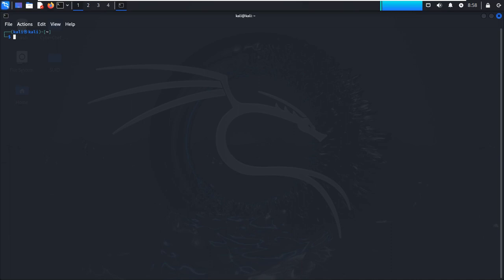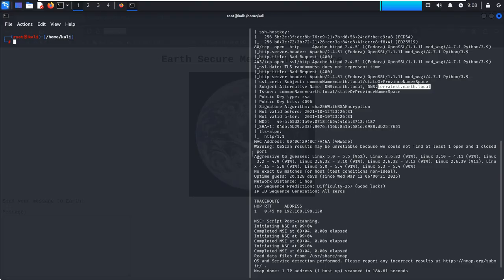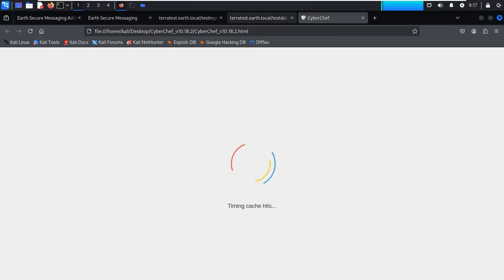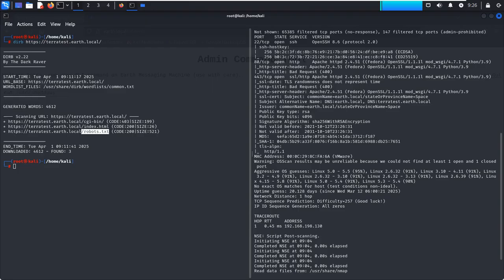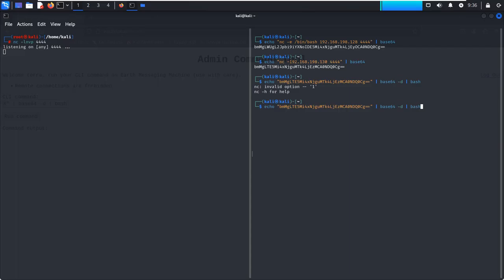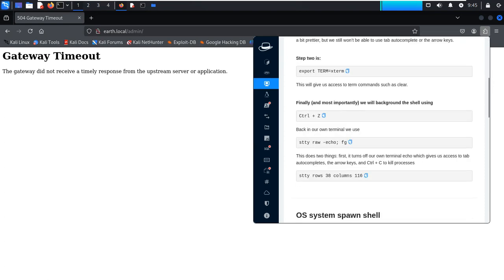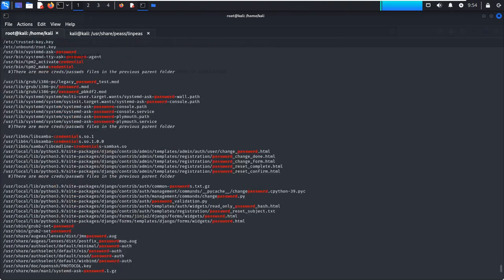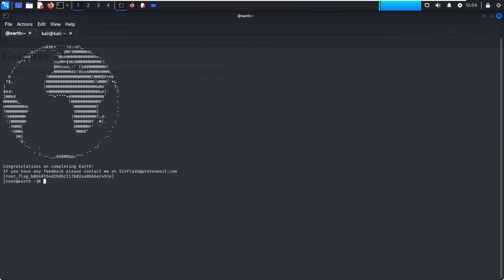Penetration Testing on 'Earth' | VulnHub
Explore the fascinating world of penetration testing with this in-depth walkthrough of the 'Earth' machine from VulnHub. Join Munashe Mada as he guides you through the methodologies and techniques used in ethical hacking.

🚀 What You'll Learn:
Understanding Penetration Testing: A brief introduction to what penetration testing is and why it’s essential.
Tools & Techniques: Discover the tools used for this specific machine and learn about their application in real-world scenarios.
Step-by-Step Walkthrough: A comprehensive guide to exploiting vulnerabilities found in the 'Earth' machine.
Post-Exploitation: What to do after successfully gaining access.
🎯 Target Audience:
This video is perfect for cybersecurity beginners and enthusiasts looking to enhance their skills in ethical hacking.

📖 Description by:
Munashe Mada